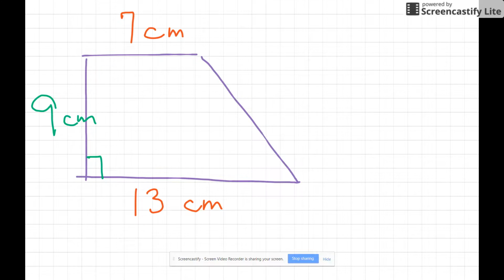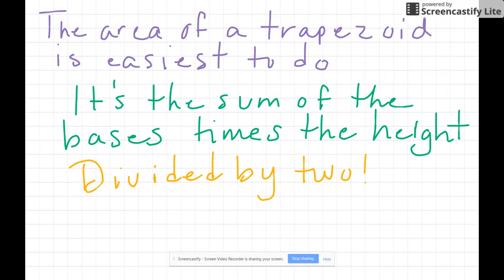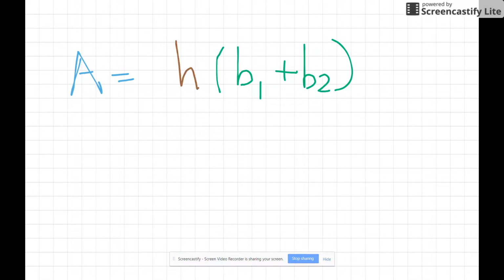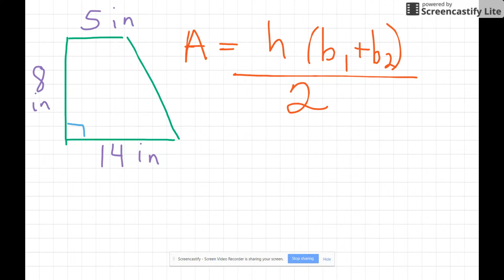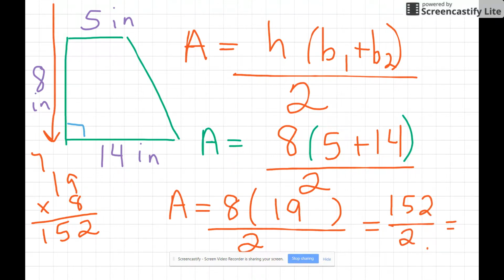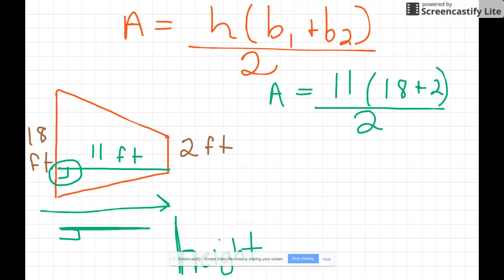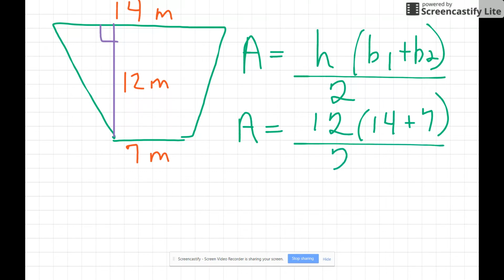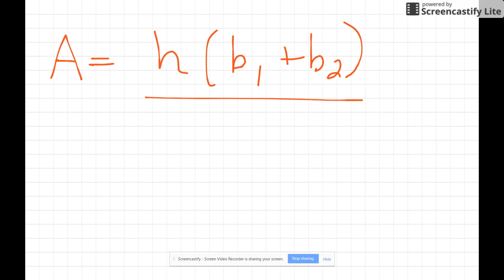Area of a Trapezoid